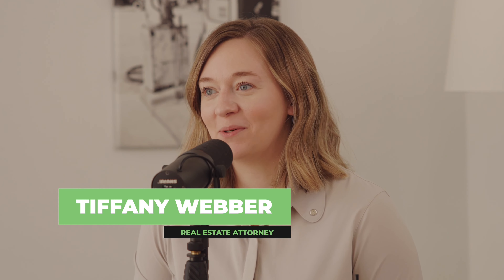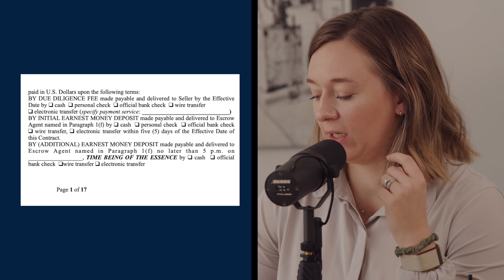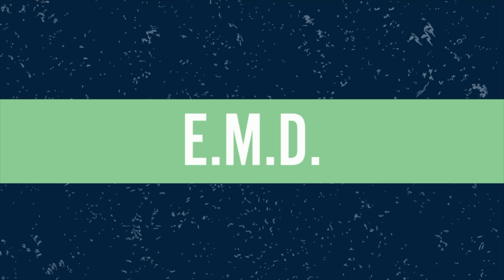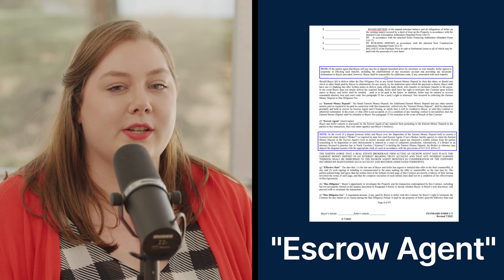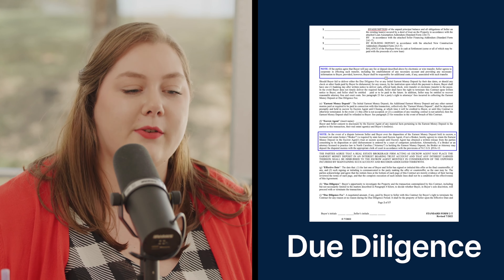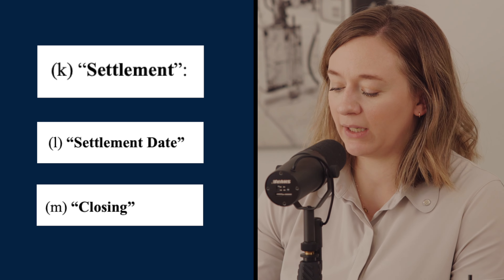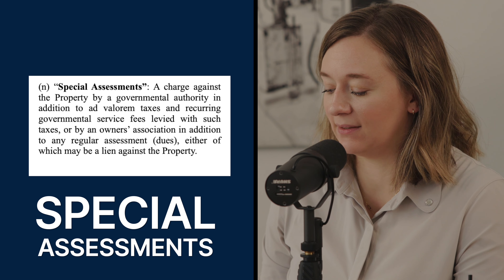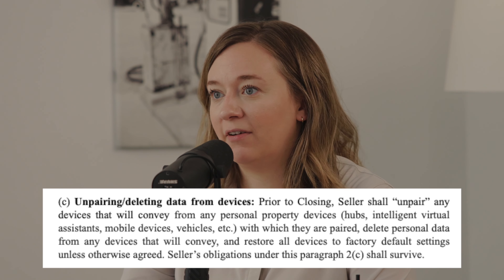A Lawyer's Guide to the North Carolina Real Estate Contract (Part 1) Parties, Property, Price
Tiffany Webber is joined by Erin Weatherman, another NC Real Estate Attorney.  Together they discuss the first four pages of the North Carolina standard offer to purchase, including the three P's of the contract:  the Parties, the Property, and the Purchase Price.

When you're a real estate agent, it's important to know the ins and outs of the contract your clients will be signing. The North Carolina Standard offer to purchase is a legally binding contract, so it's crucial that you understand all of the details.

North Carolina Real Estate Show (Episode 17)

00:00 - Intro
00:50 - Offer to Purchase (Form 2-T)
01:24 - Key Definitions
03:24 - Purchase Price
05:23 - Breach
06:49 - E.M.D.
09:34 - Effective Date
10:09 - Due Diligence
12:28 - Settlement vs Closing
16:09 - Fixtures
17:59 - Personal Properties
19:39 - Closing Advice